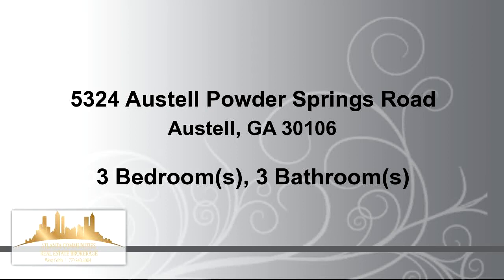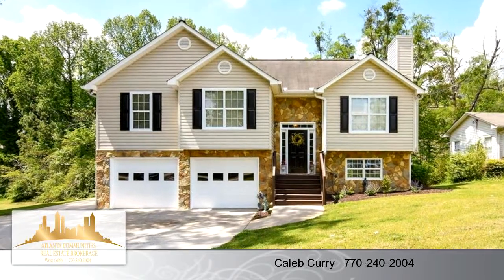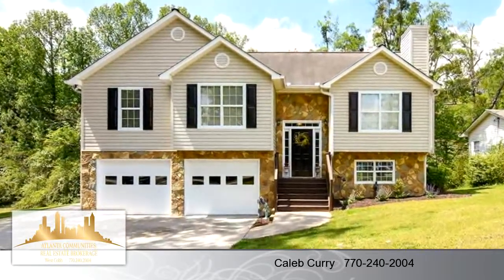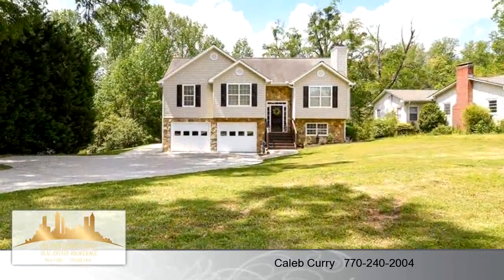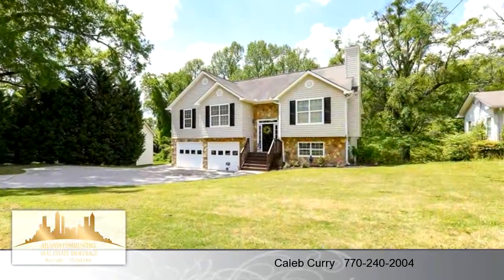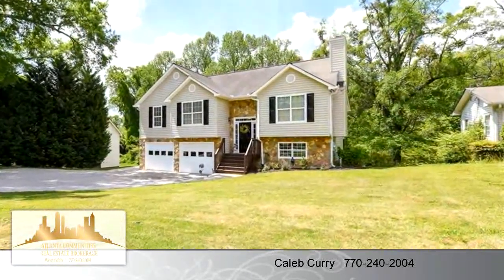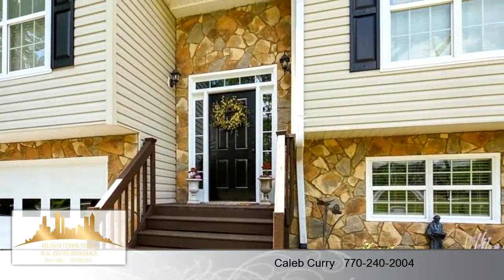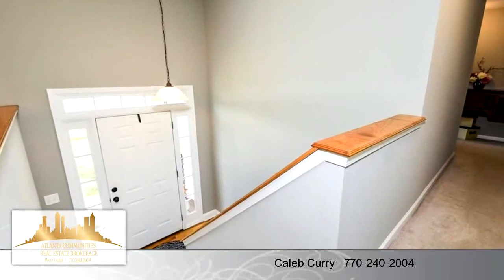Residential for sale - 5324 Austell Powder Springs Road, Austell, GA 30106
Absolutely perfect! Beautiful home on 3/4 acres backing up to Sweetwater Creek. Open and spacious living area perfect for entertaining. Gorgeous sunroom overlooking serene backyard and pond. True oak hardwood flooring throughout foyer, kitchen, dining, and sunroom. Large finished space on lower level has a half bath and could be used as a 4th bedroom. Fresh paint inside and out. This one will not last!

Bedrooms: 3
Bathrooms: 2 full and 1 half Bathrooms
Square Feet: 1790
Price: $168,000